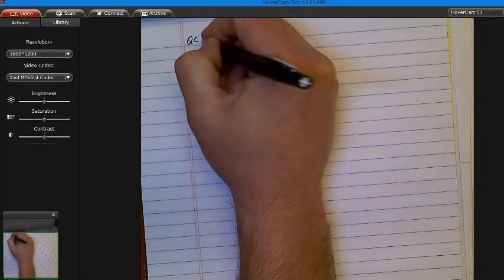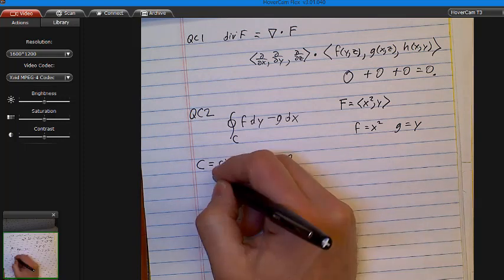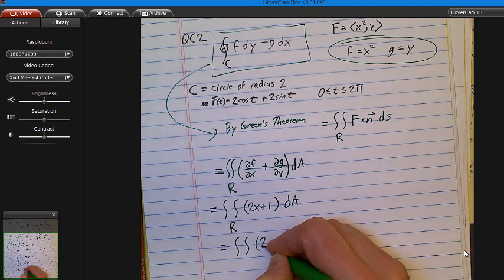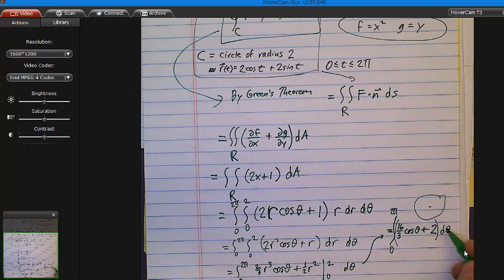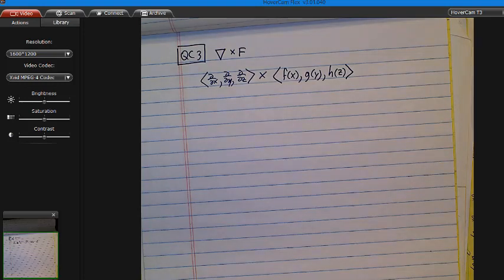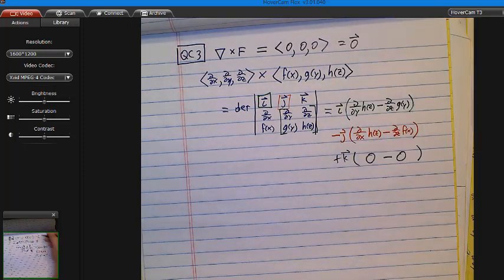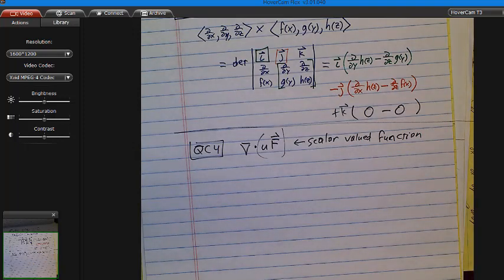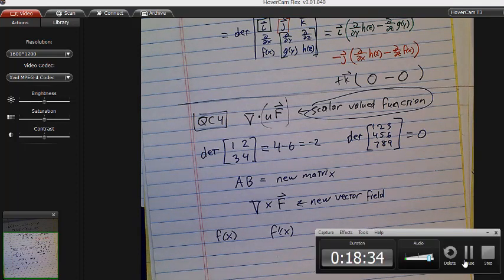Section 16 5 Div and Curl